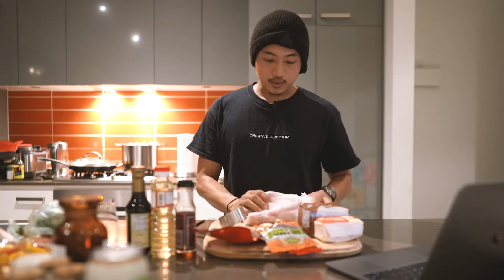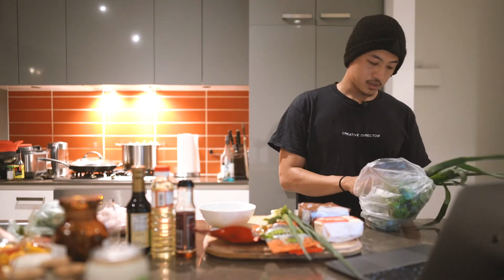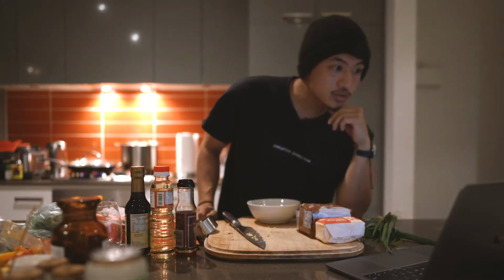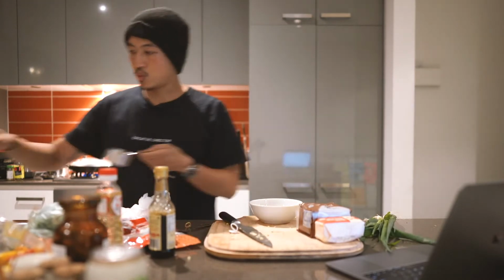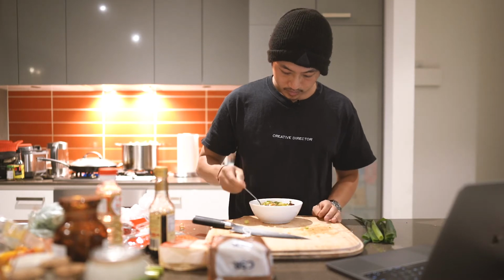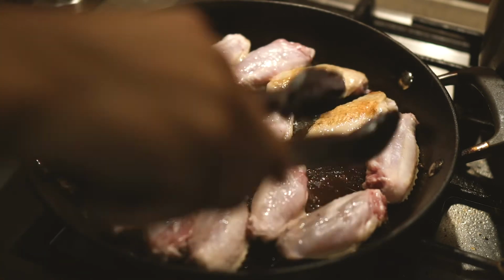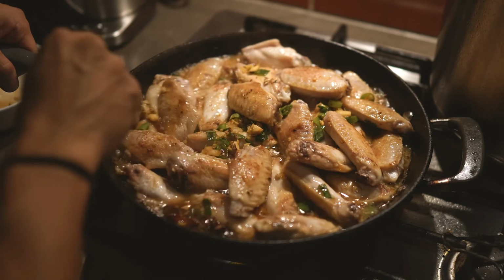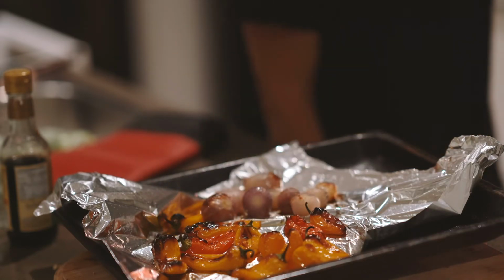Andrew Zimmern’s chicken wings recipe